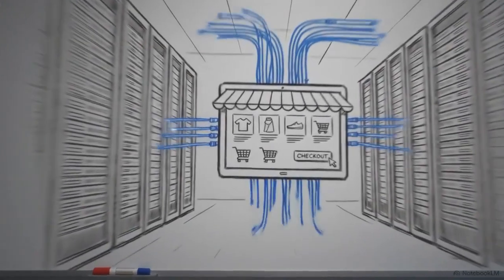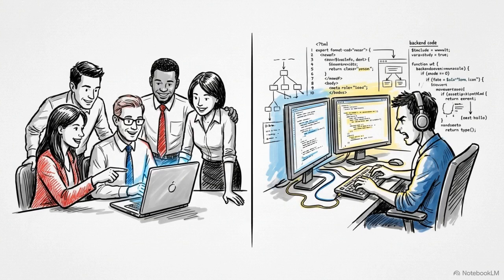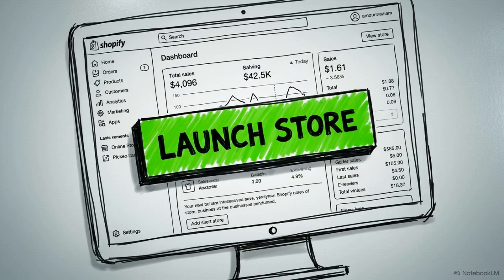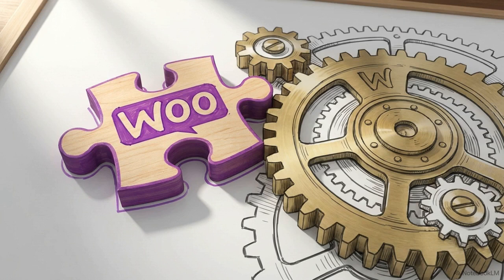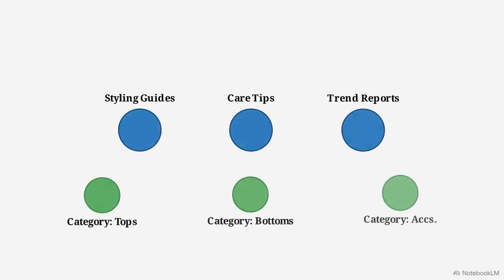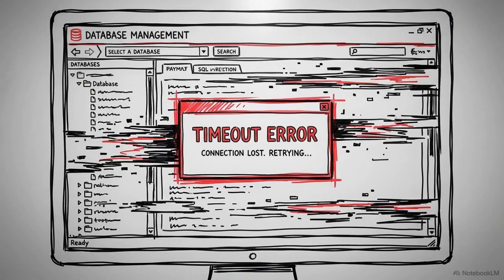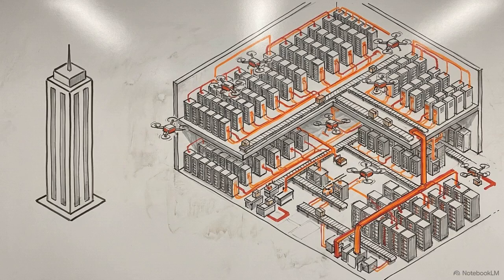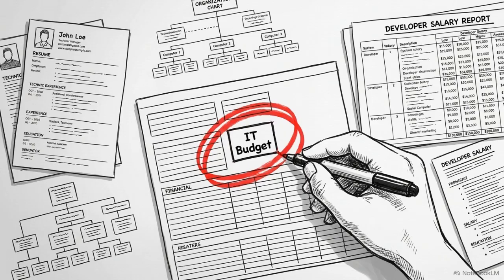Shopify 2026 Master Plan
🚀 Shopify 2026 Master Plan: Build & Scale Your Store
Are you trying to decide where to build your online store this year? In this video, we break down the ultimate Shopify 2026 Master Plan and stack it up against competitors like WooCommerce to help you choose the best platform for your business.